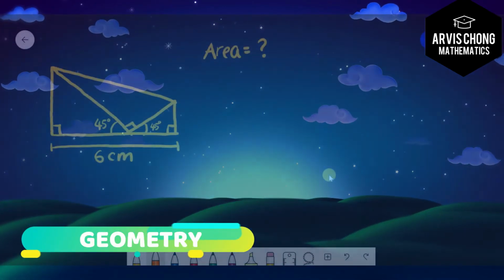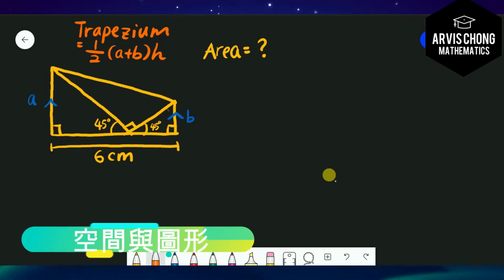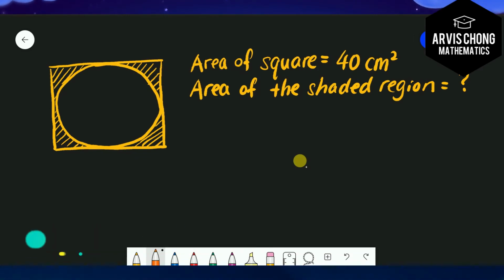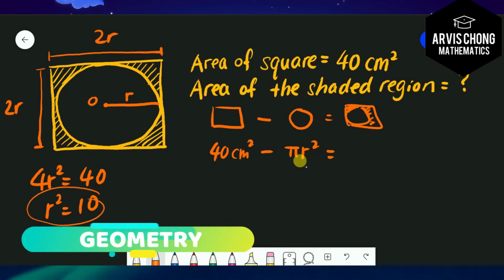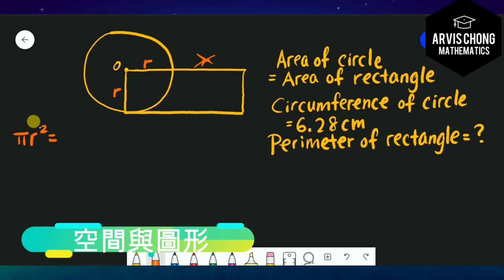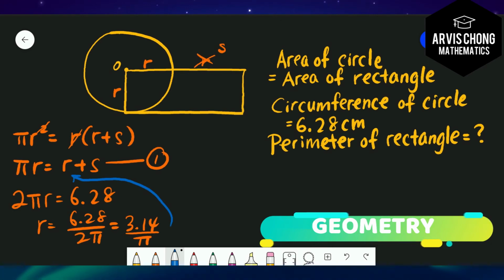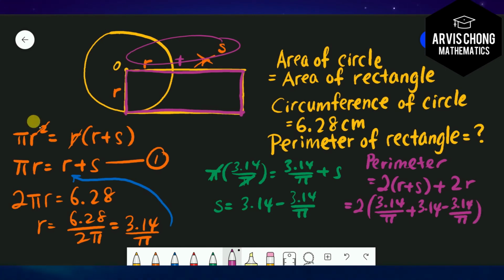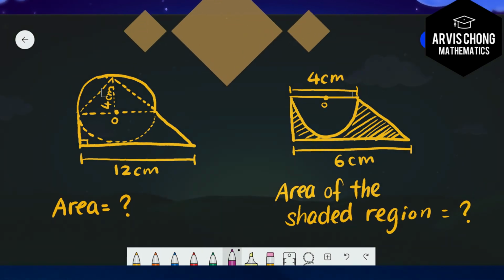《Geometry》『空間與圖形』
In this episode we will take a look into some questions related on Geometry.
Stay until the end of this video to learn how to tackle Geometry questions, and there will be two questions for you to give yourself a try on that. Cheers!
這一集我們將會探討一些關於空間與圖形的問題。請留守此短片至最後以得到最大收穫，以及有兩道題目是給予大家可以嘗試回答。Cheers!